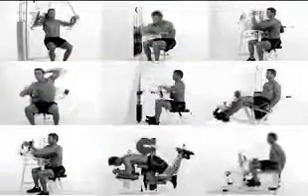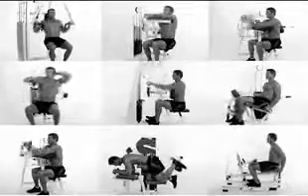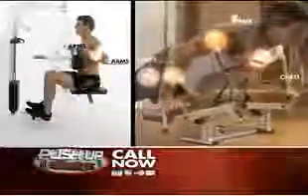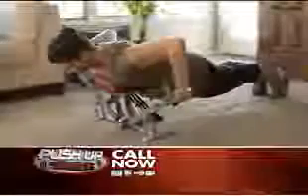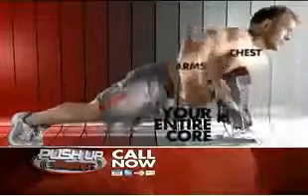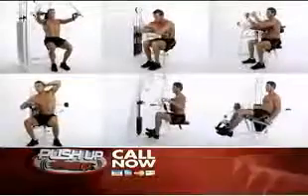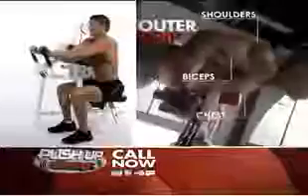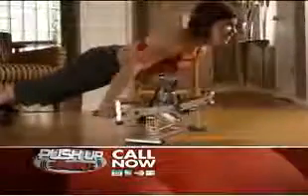Push Up Pump by Legacy Fitness